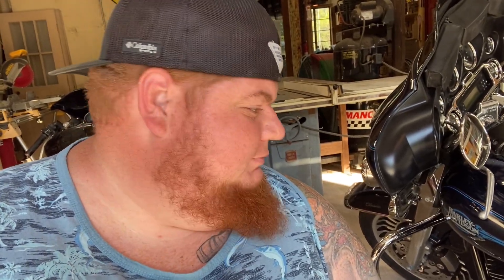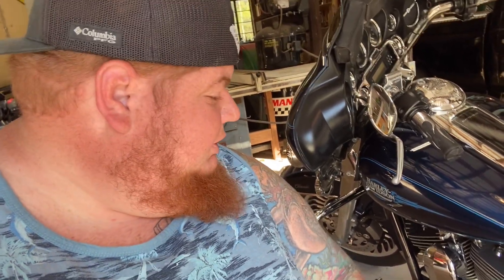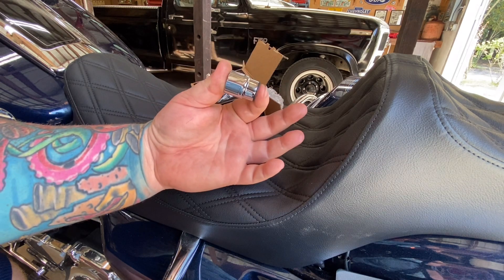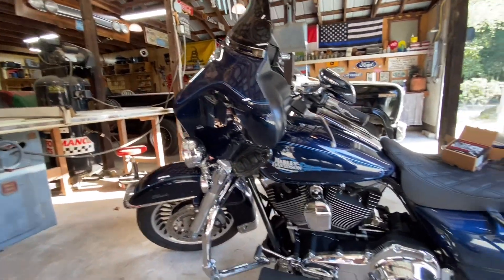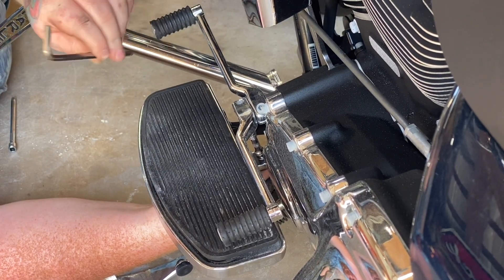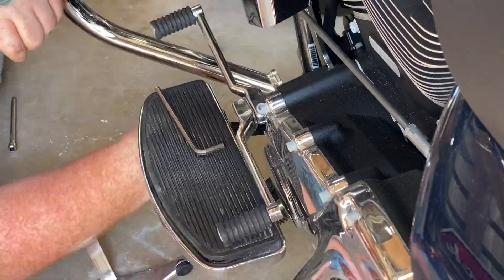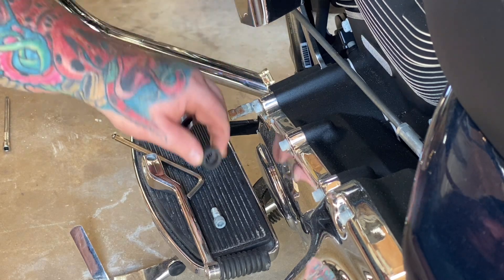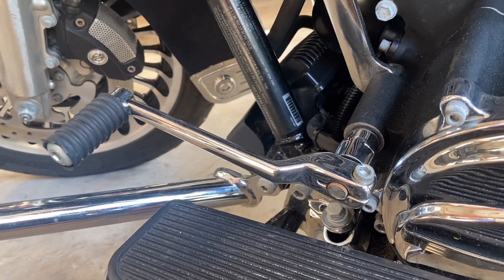Heel Shift Eliminator for 1980-2019 Harley-Davidson Touring & Trike Motorcycles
The Kuryakyn 6434 Precision heel shift eliminator is specifically designed to complement the Precision Inner Primary Cover (not included). Aids in maintaining a clean appearance if you decide to ditch the heel shift lever. Keeps the shift shaft in perfect alignment to avoid premature wear. Durably made with aluminum construction; styled to match the entire line of Precision engine covers and accents for the Milwaukee-Eight motorcycle engine. Includes (1) chrome heel shift eliminator; suggested tools for installation (not included): hex wrench set, hex socket bit set, ft-lbs (Nm) torque wrench, non-permanent marker, and blue loctite. The Kuryakyn 6434 Precision heel shift eliminator is compatible with Harley-Davidson models: '80-'19 Electra Glides, Road Glides, Road Kings, Street Glides, and Trikes.